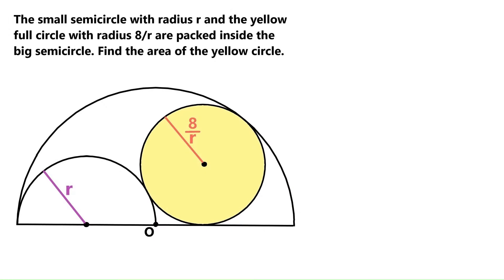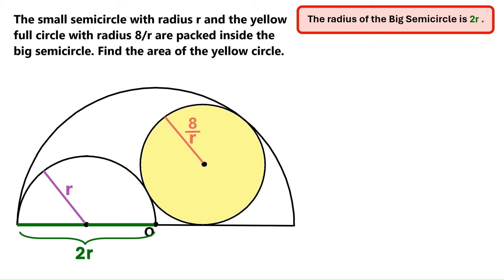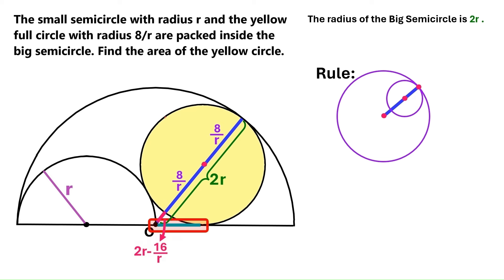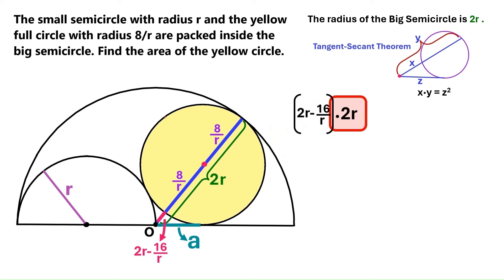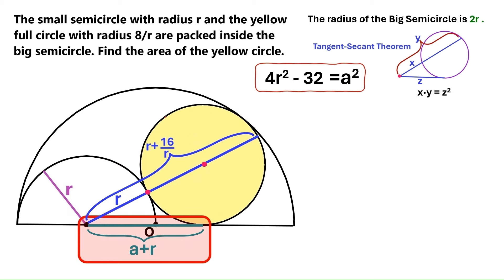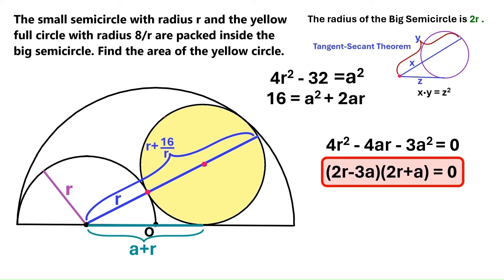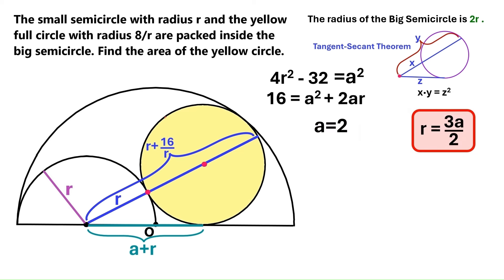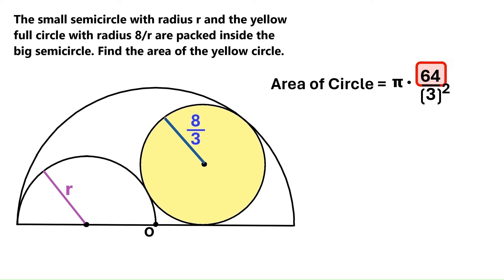An Engaging Geometry Puzzle: FIND the Area of the Yellow Circle inside a Semicircle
In this super interesting and fun geometry problem with a difficulty level that is somewhere between moderately hard and not so easy, we've got a big semicircle that contains a smaller semicircle and a whole circle that is squeezed into the remaining space inside the big semicircle. We are not given any side lengths whatsoever and we are asked to find the area of the yellow circle. The only thing we know is that the radius of the small semicircle is r and the radius of the yellow full circle is 8/r, which makes this question a little peculiar and puzzling. This geometry problem has a medium level of hardness, so it will not stress you out but it is still helpful for learning and reviewing some key geometry properties. And I used a very cool and handy circle property in the solution. It is known as the tangent-secant theorem. So I think this problem is great for developing your skills in working with circles. If you want to try solving this on your own, go ahead and try. I already gave you some clues. If you cannot solve it on your own, do not despair or feel bad because me and my son are here to show you how to do it in less than five minutes. I hope you enjoy the whole thing, and end up with a better understanding of geometry and math concepts by watching this video which I think is quite exciting!